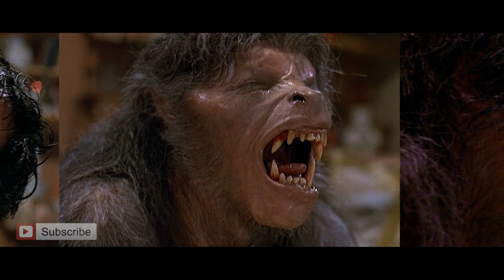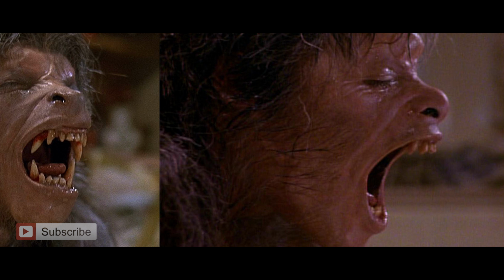Practical Effects | The Writers' Room Podcast | A Movie Review Podcast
Jim Henson's creatures, the various endoskeletons from the Terminator franchise, Bastien riding Falkor, Bruce the Shark from Jaws, the scale model work in the Lord of the Rings oeuvre, all these and many more memorable screen moments stay with us because cinema magic was achieved without the use of computers. Tune in for the full discussion!

practical fx the thing evil dead american werewolf in london jim henson the writers room podcast movie review behind the scenes filming review redux reviews hollywood movies movie visual effects filmmaking